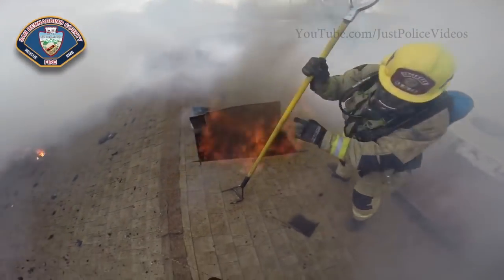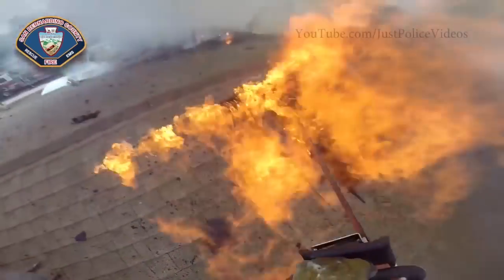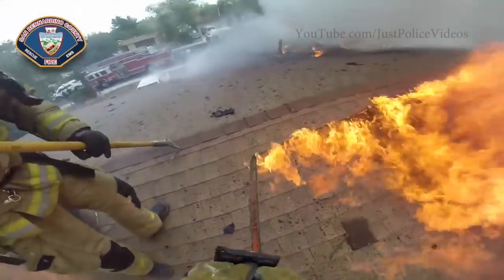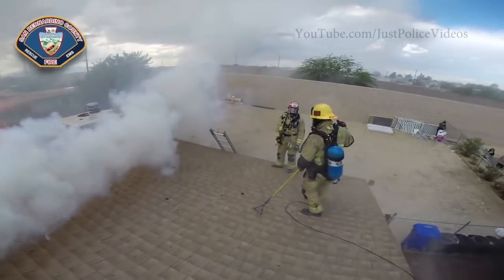Structure Fire Victorville, CA Helmet Cam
Personalized firefighter Halloween costume - WITH YOUR NAME AND CITY

This is a resumption of Firefighter Friday.  Friday we will do firefighting videos because you all have requested it. Firefighters with the San Bernardino County Fire Department in California fought a fire in the 15800 block of La Paz Drive in Victoriaville CA.